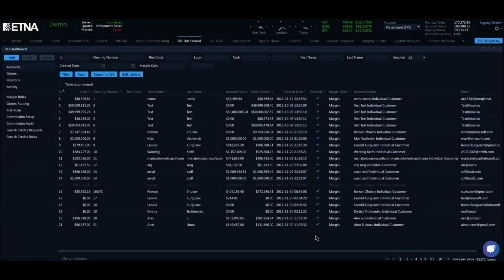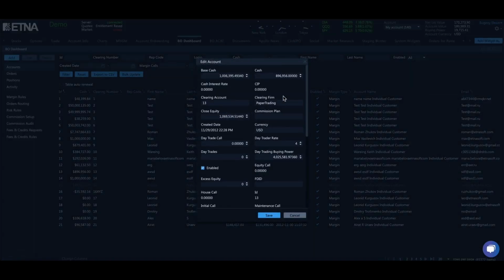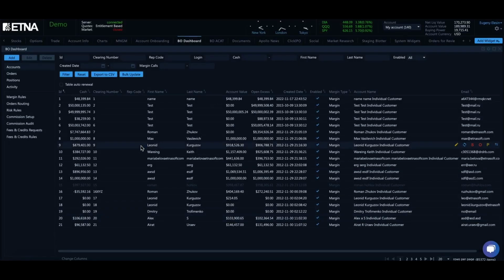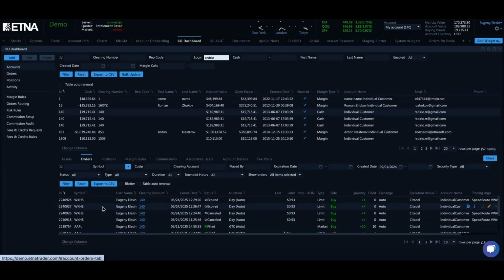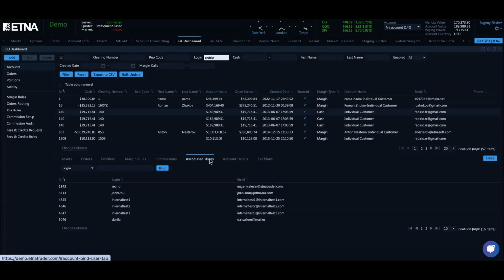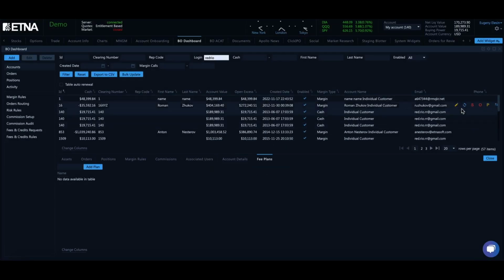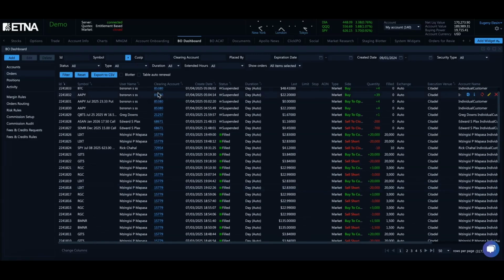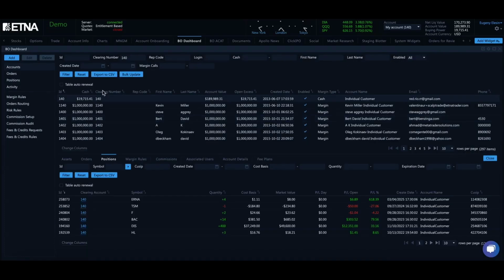Managing Trading Accounts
Discover how to manage trading accounts using ETNA’s Back Office Dashboard.
This walkthrough covers key account operations, including editing account details, enabling or disabling trading permissions, setting margin types, managing leverage, exporting data, and linking accounts.
You’ll also see how to monitor orders, positions, balances, and commissions across thousands of accounts, and take direct admin actions - from creating positions to placing trades.
Ideal for broker-dealers, RIAs, and operations teams managing high volumes of accounts.